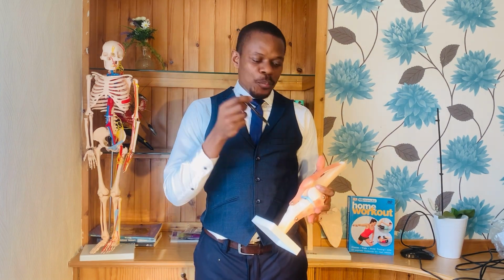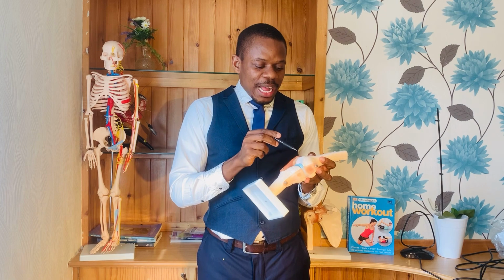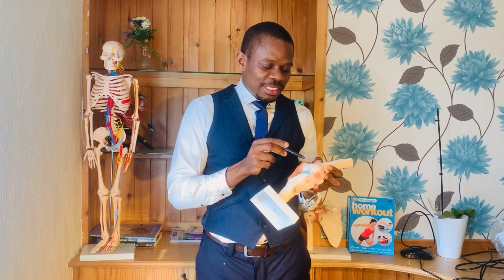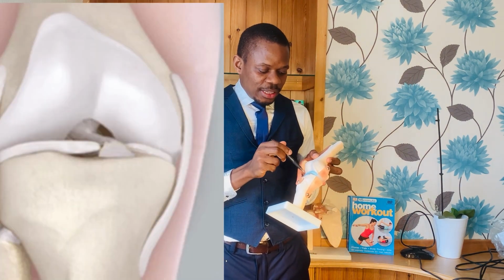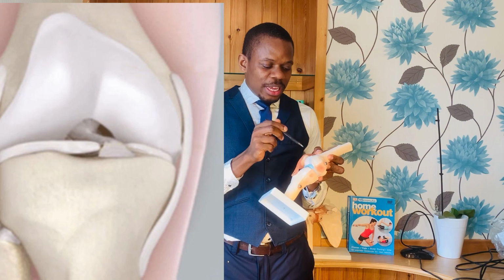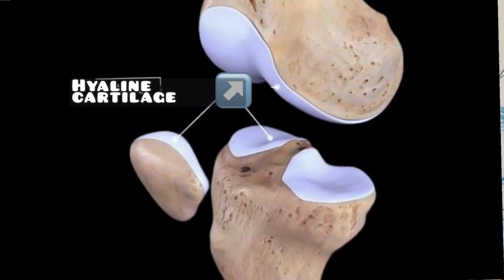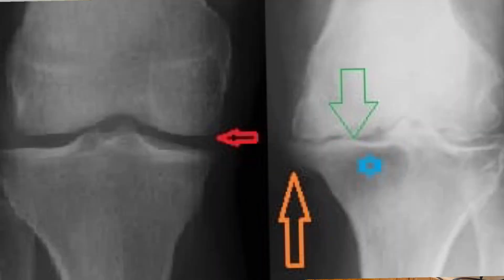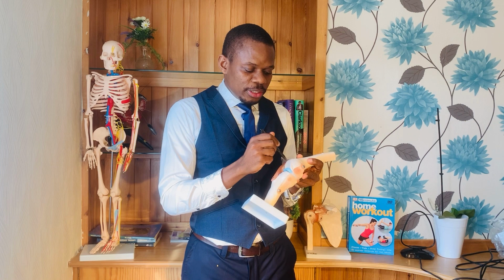Knee Osteoarthritis explained and the best exercises to relieve Pain and other Symptoms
In this video, knee osteoarthritis was explained in details.
It includes causes of knee osteoarthritis, symptoms of knee osteoarthritis, anatomy of knee joint, and treatment options for knee osteoarthritis.
It also detailed some therapeutic home exercises that have been proven to relieve pain, joint stiffness, reduced knee range of motion and other symptoms symptoms of knee osteoarthritis.